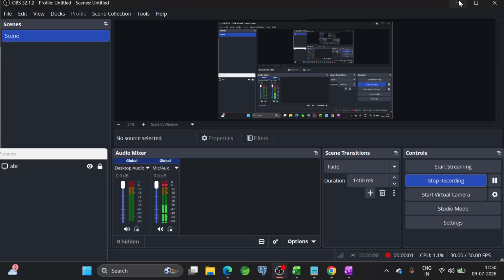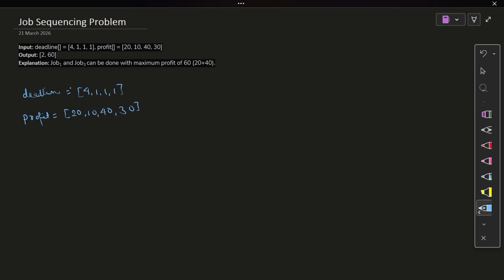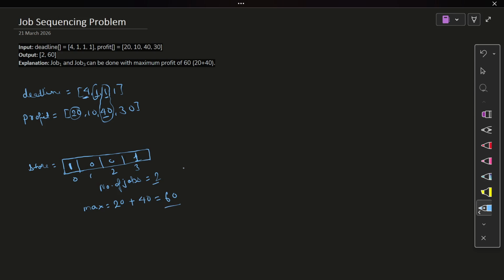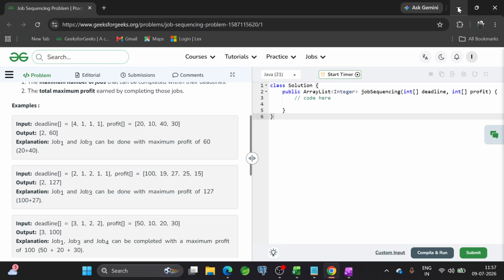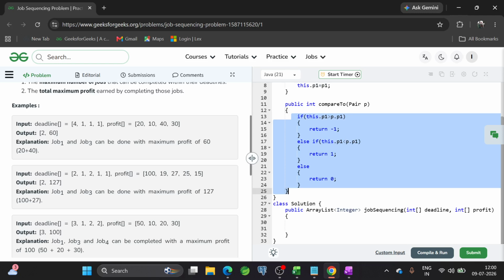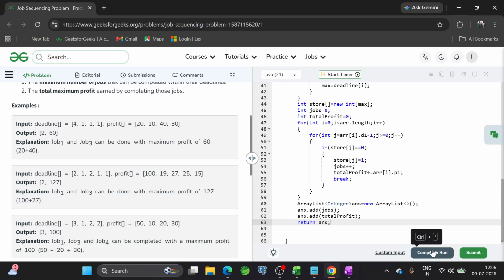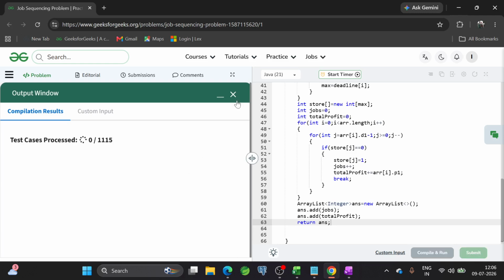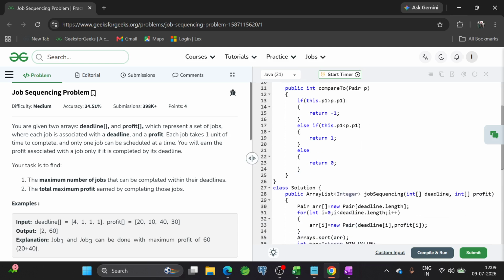Job Sequencing Problem | Greedy Approach | Java Solution | GFG Medium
In this video, we solve the "Job Sequencing Problem," a classic Medium-level problem on GeeksforGeeks (GFG). We'll explore how to maximize total profit by scheduling jobs within their respective deadlines using a Greedy approach.

🚀 What's covered in this video:
- Problem Statement & Constraints Explained
- Core Intuition & Why Greedy approach works

💻 Code Link: [Insert your GitHub/GFG link here]

📌 Timestamps:
0:00 - Introduction & Problem Statement
1:30 - Algorithmic Logic & Greedy Strategy
4:15 - Code Implementation in Java
8:00 - Time & Space Complexity Analysis